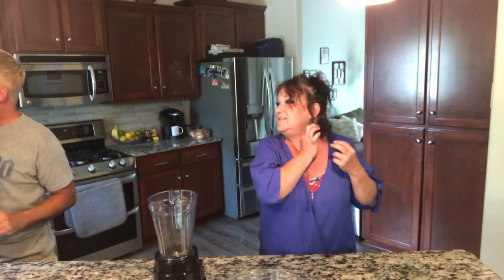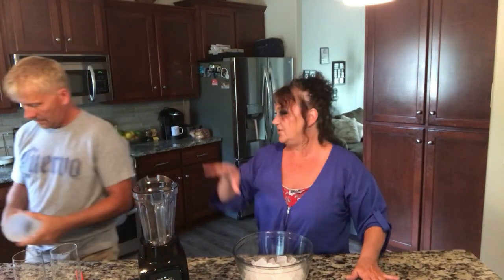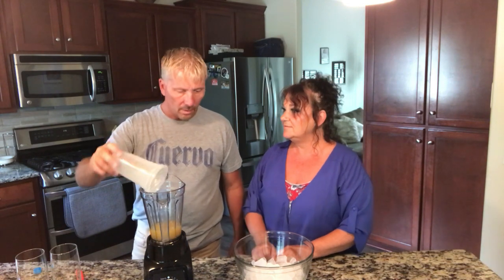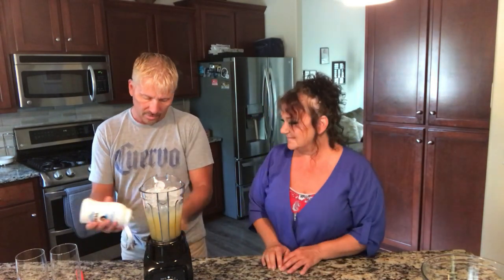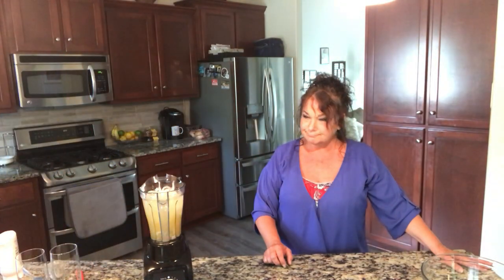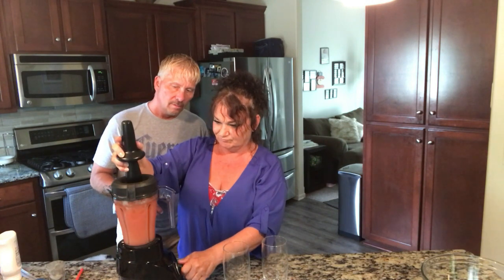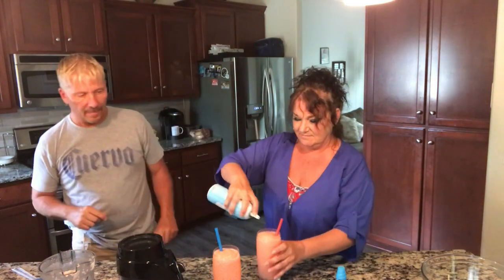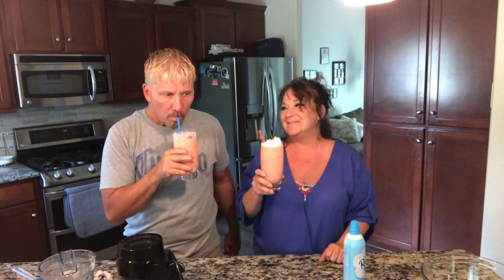Pain Killer Cocktail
Party drinks to cool you off. Pineapple and coconut mixed in a yummy summer time drink.